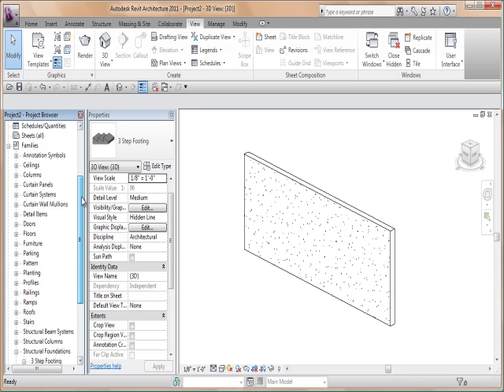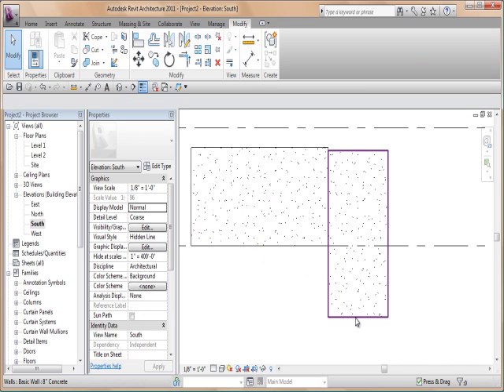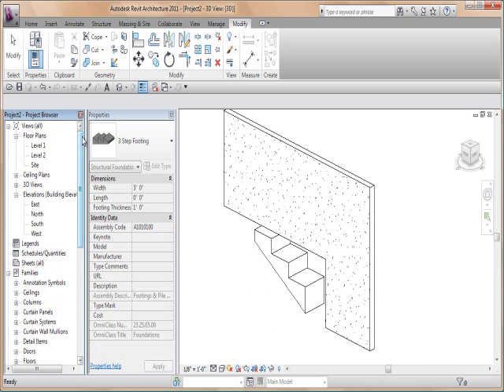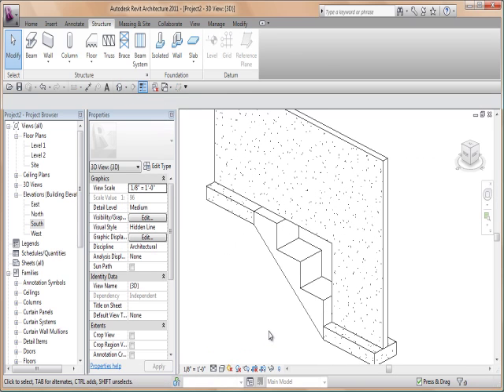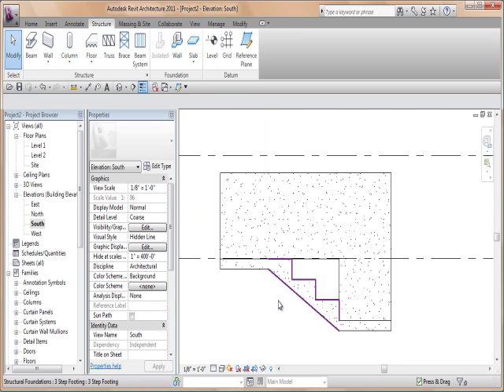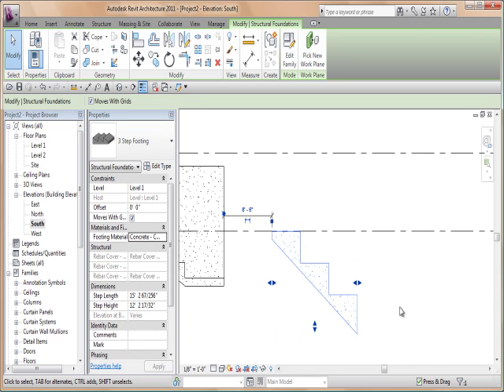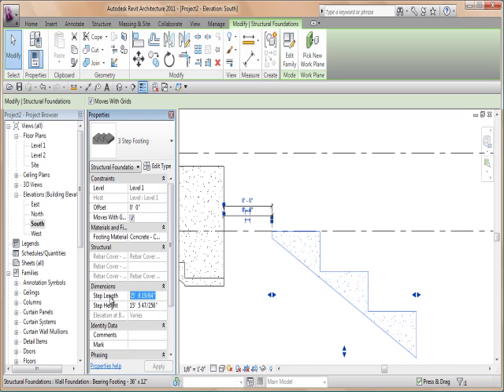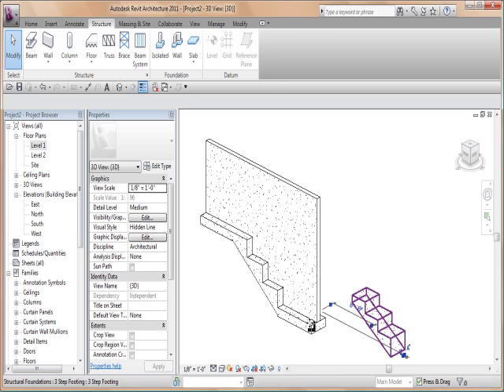REVIT 01 Stepped Footing Family - CADclip